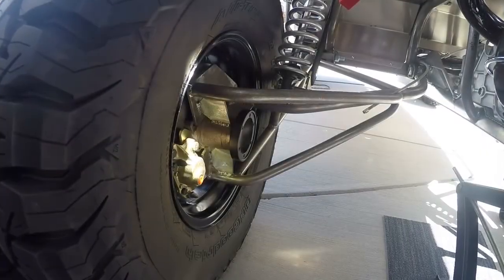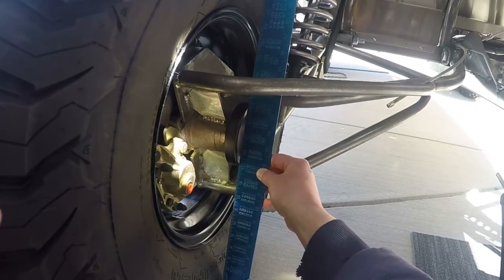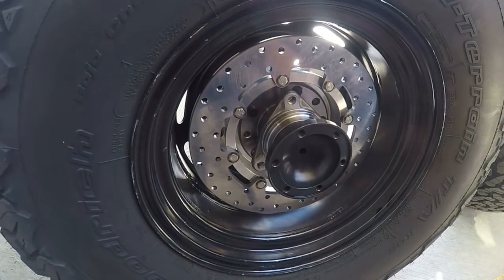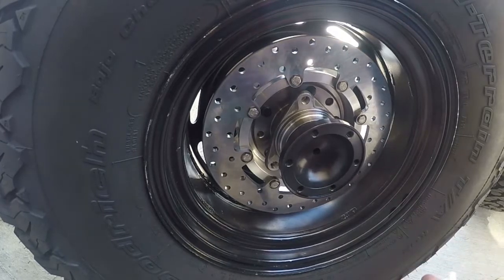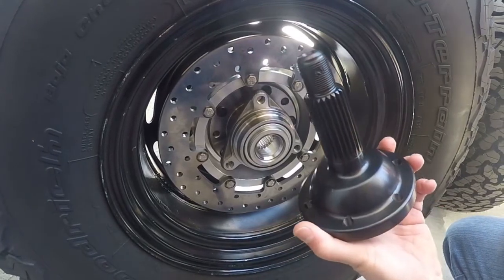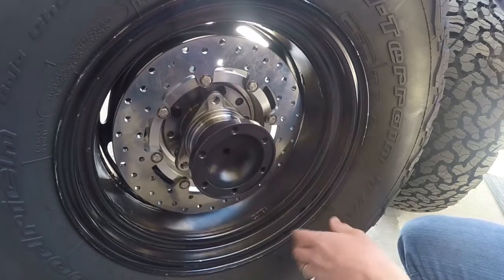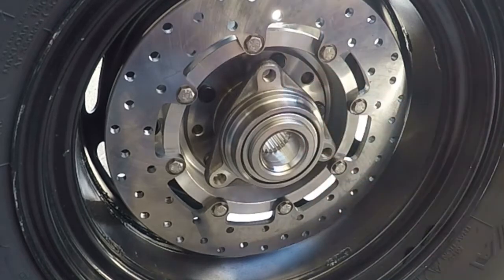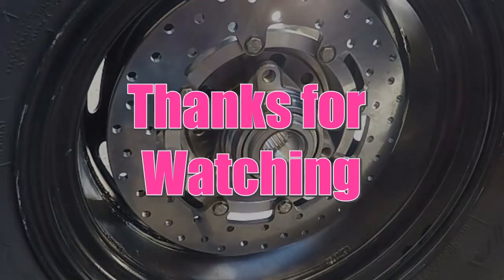Micro Stubs vs Type 1 bearing assemblies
A comparison between stock VW type one bearing housings and micro stub bearing housings.